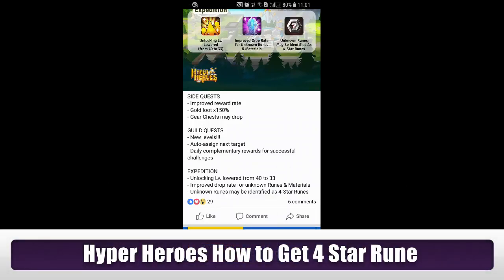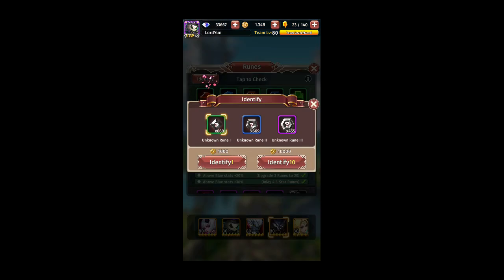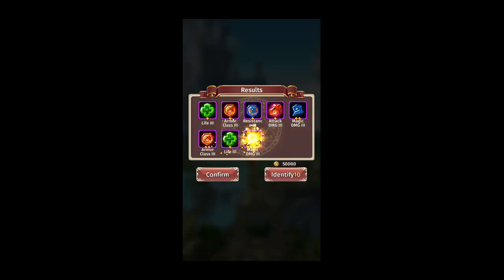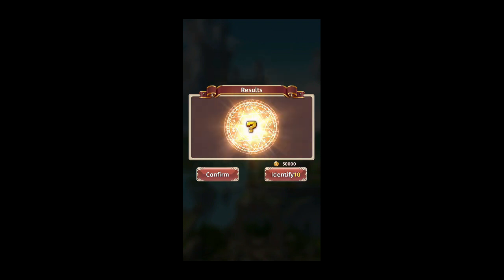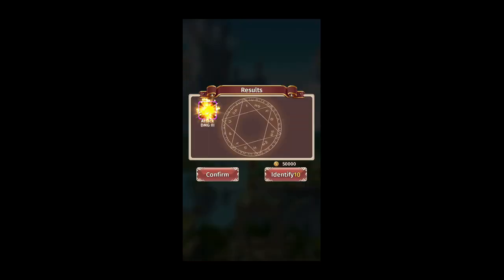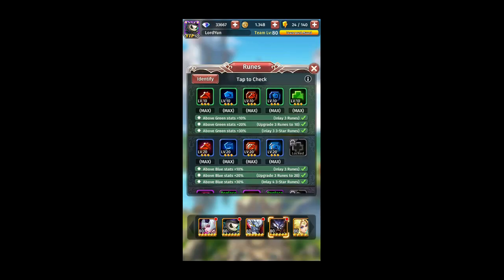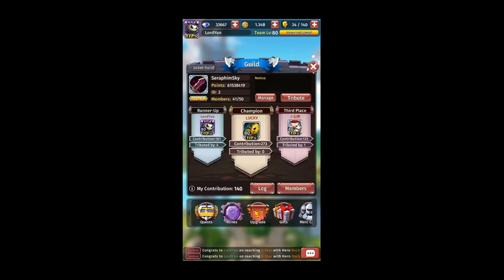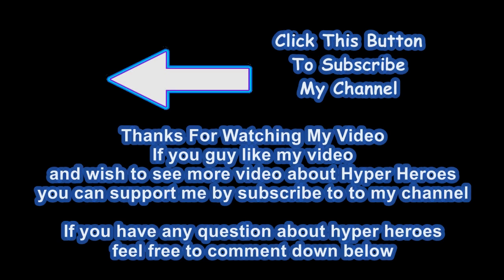Hyper Heroes How To Get 4 Star Rune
What are the chance of getting 4 star rune ?